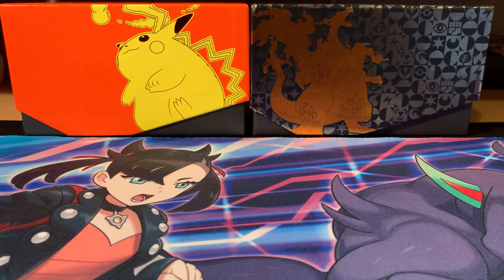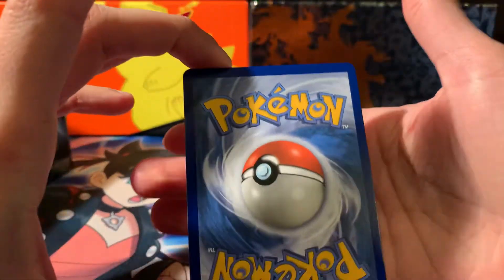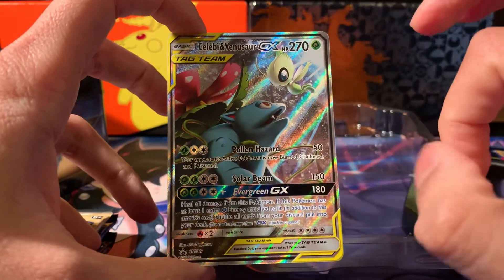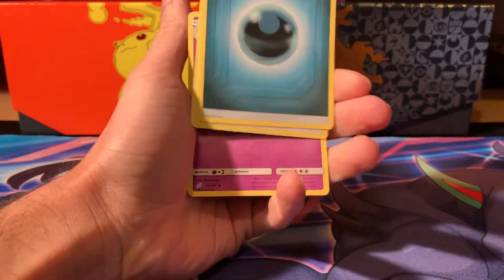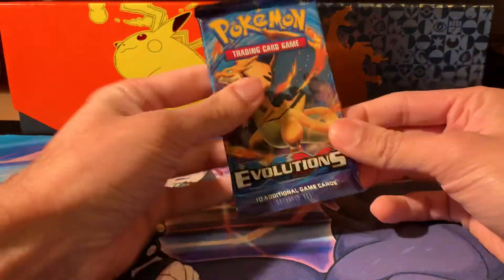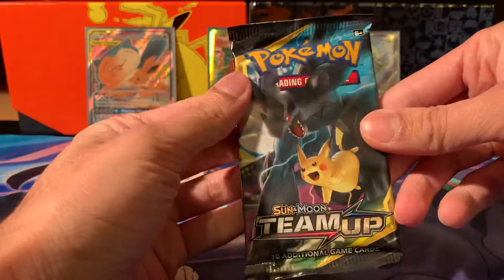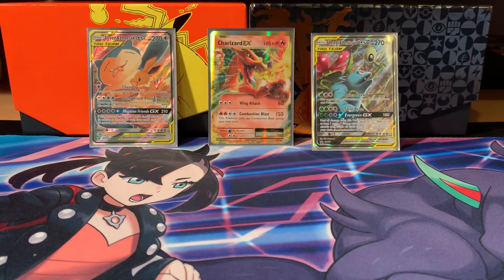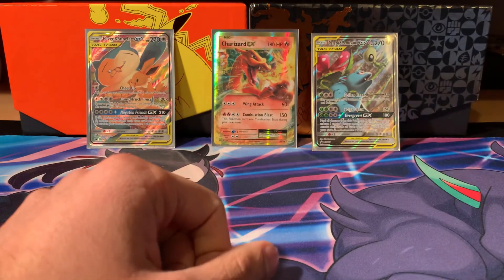Are Tag Team Tins Worth the Money? 💵🔥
I managed to grab some Tag Team Tins at a good price, so let’s price up whether it was worth the purchase.

Opening up a Celebi & Venusaur Tin and a Eevee & Snorlax Tin, let me know which one you prefer!

These tins contain Evolutions and the Promos are really cool!